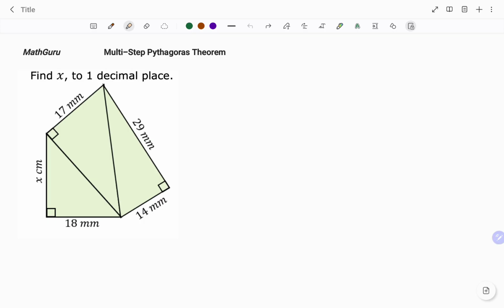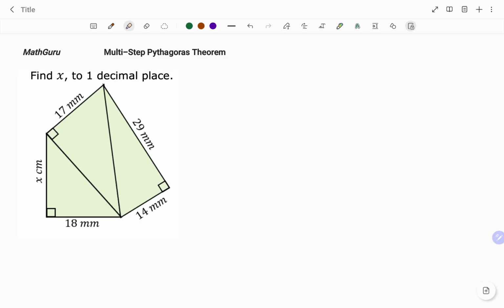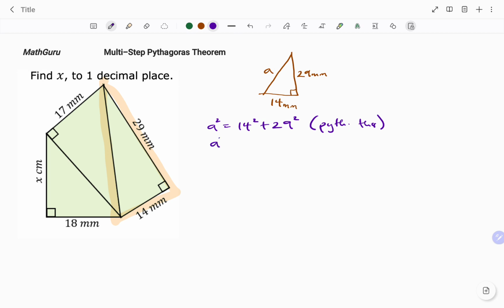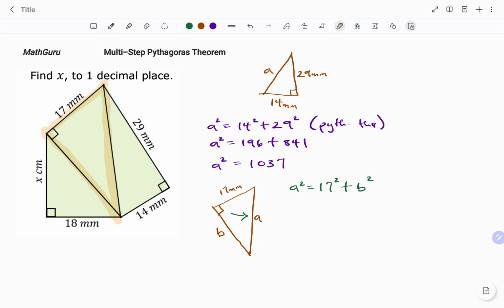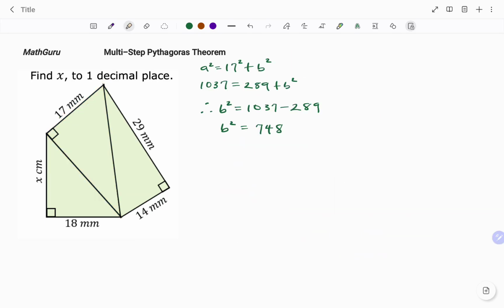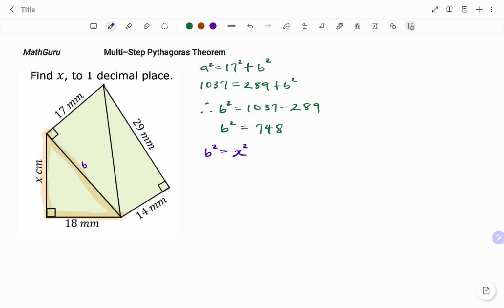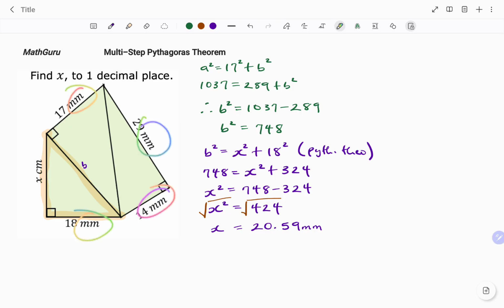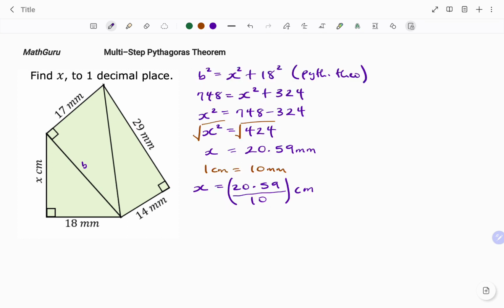Multi-Step Pythagoras Theorem | Example 1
This video shows how to solve a multi-step Pythagoras theorem question.

Skills needed

Pythagoras on Composite shapes
Pythagoras with Radical Expressions as Dimensions